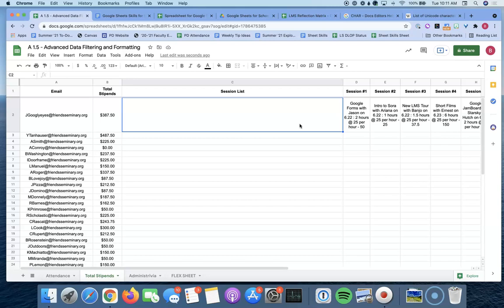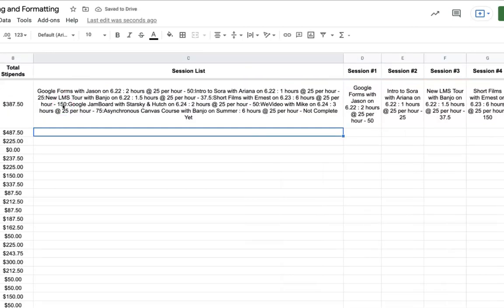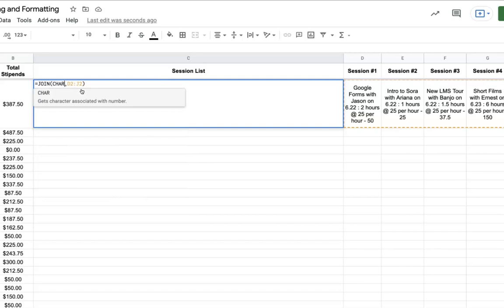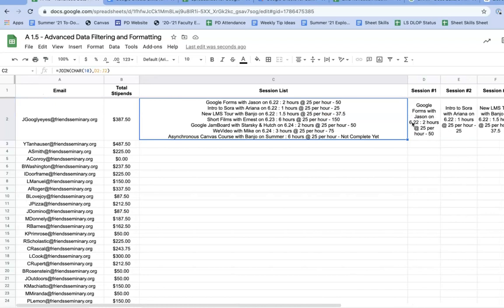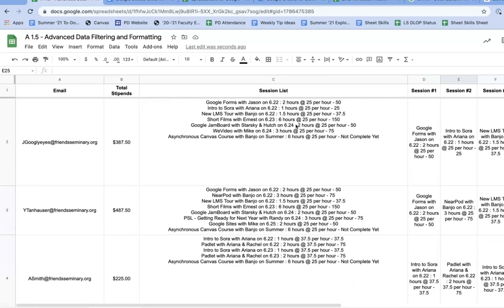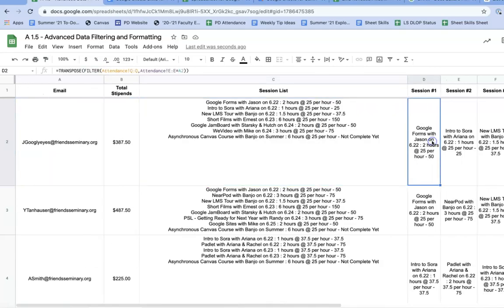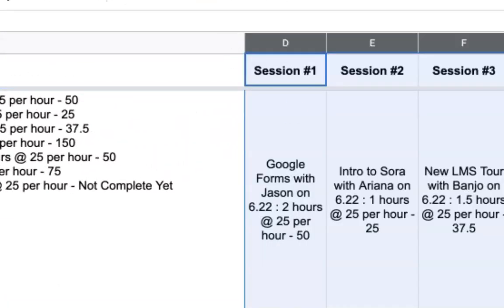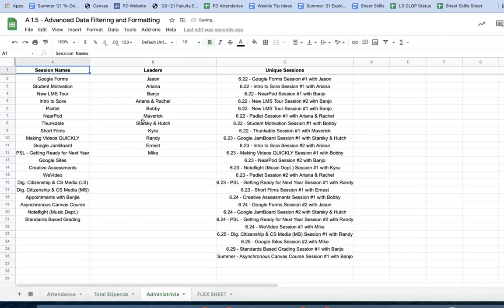Google Sheets - Join Cells with Line Breaks